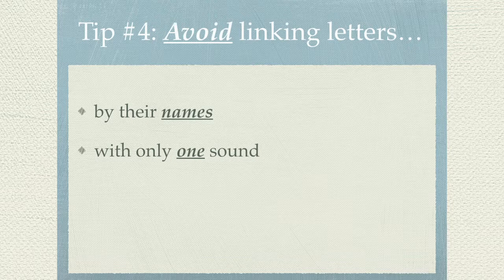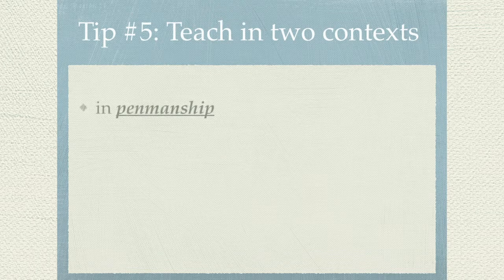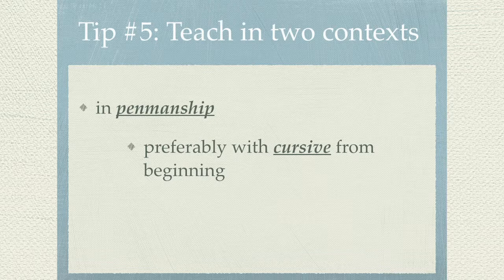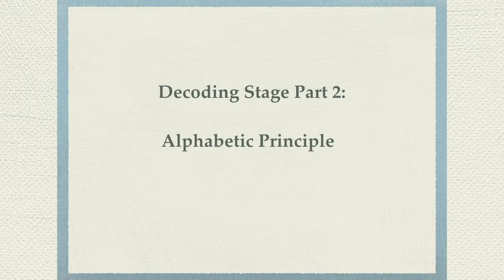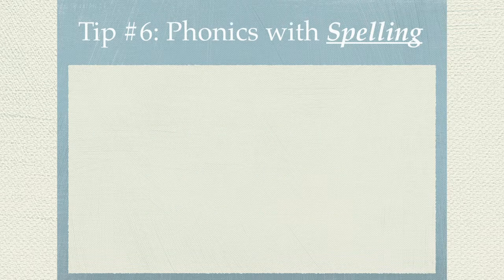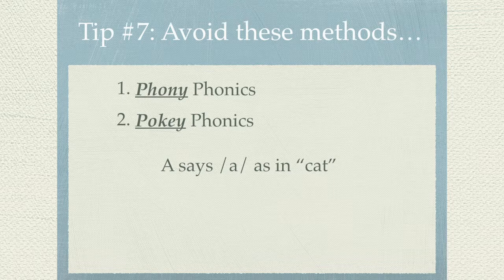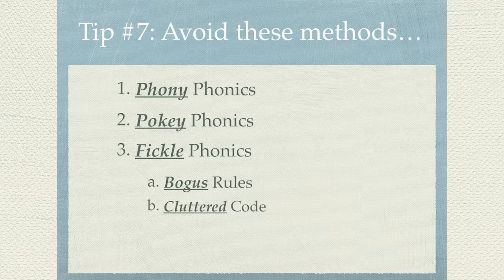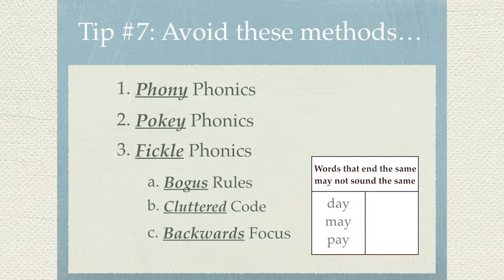Teaching Reading...and So Much More! ~ Part 2 of 3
Just how do you teach reading? What are some of the pitfalls to avoid when teaching reading? What are the steps involved for becoming a proficient reader?

In 2014 Liz FitzGerald spoke at the SCOPE Homeschool Conference on "Teaching Reading...and so much more!" This presentation is now available for you to view and hear in this second of three parts.

To find out more about Spell to Write and Read,